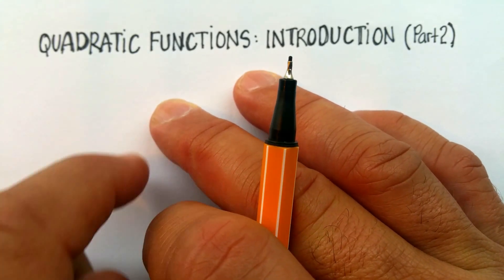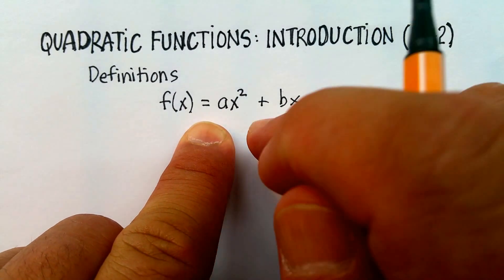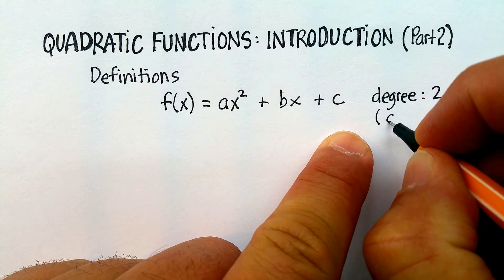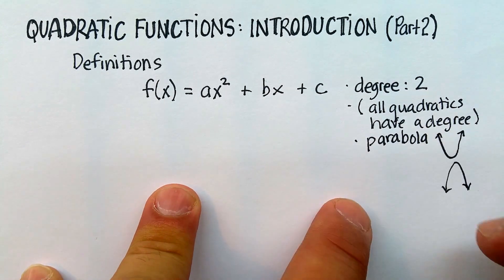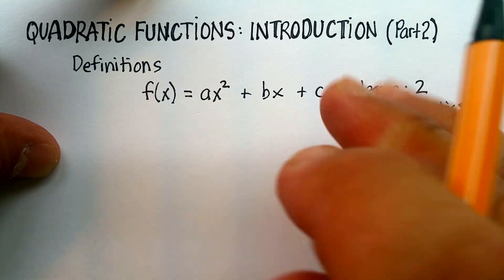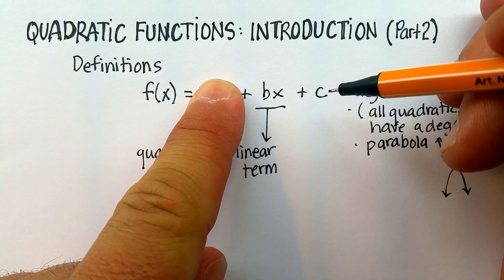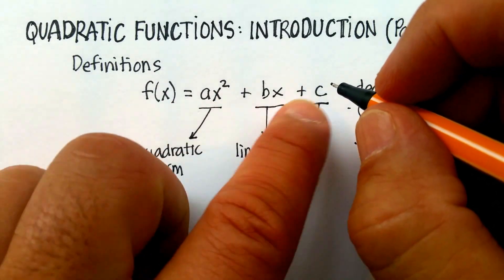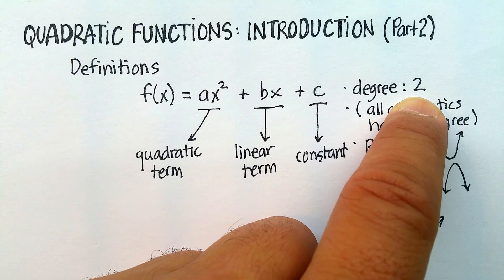Quadratic Functions: Introduction (Defining the Terms)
This introductory video covers the the names of the different terms of a quadratic function.